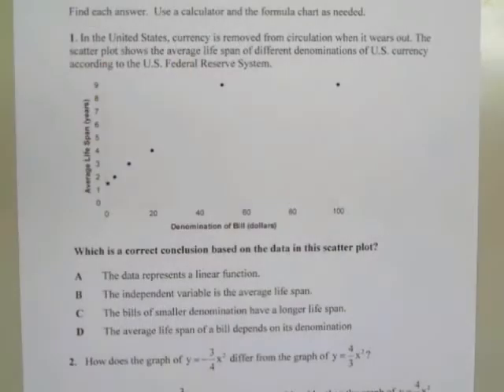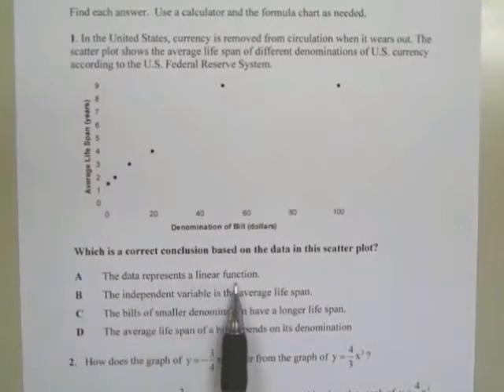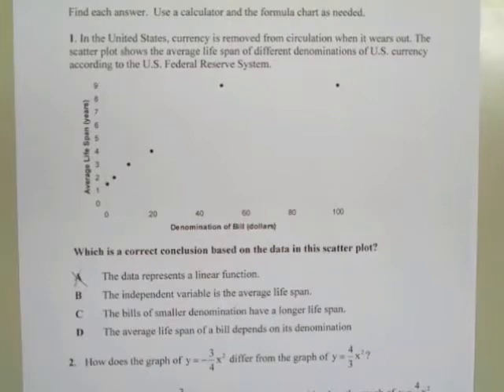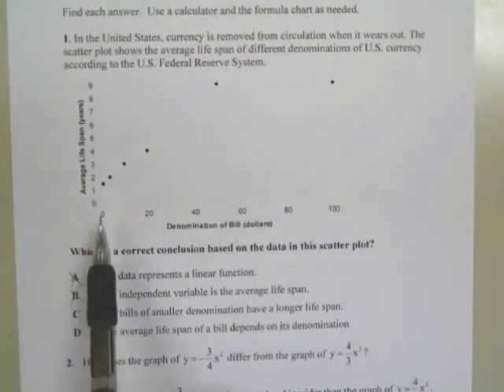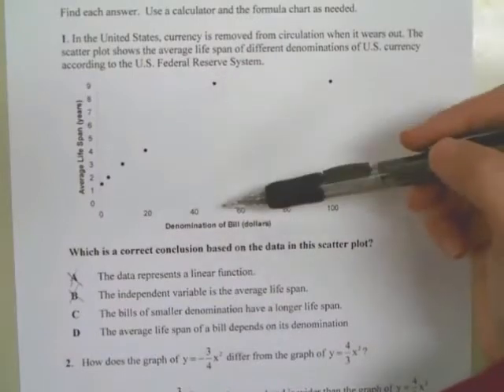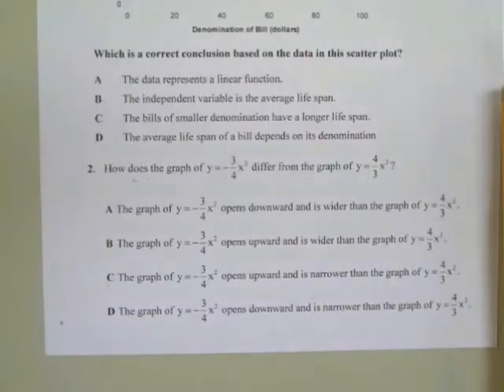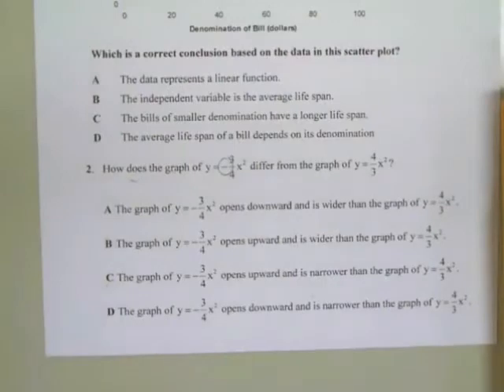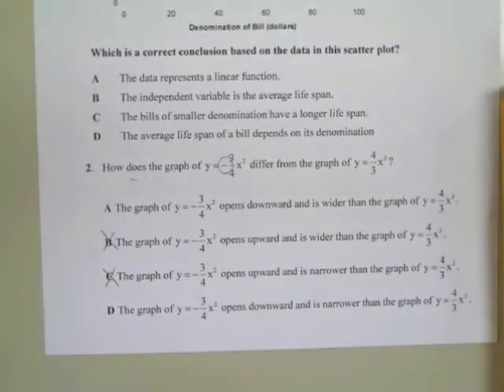February 28, Period 3, 2012